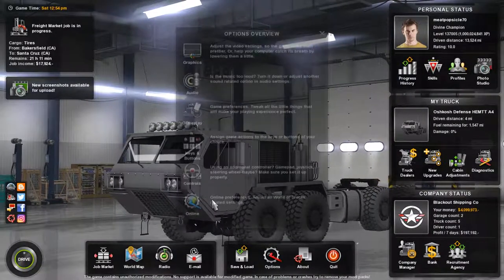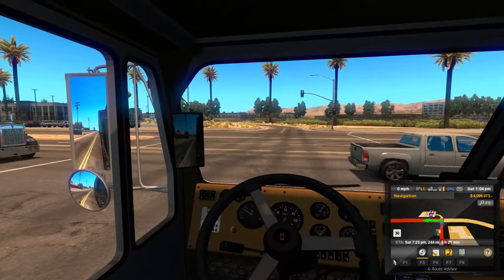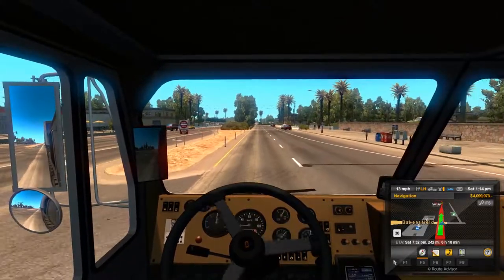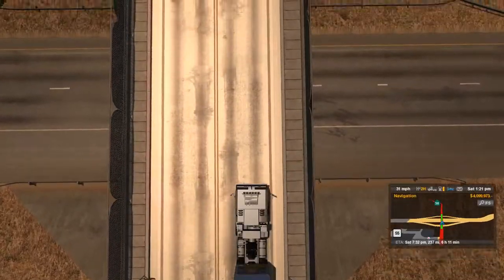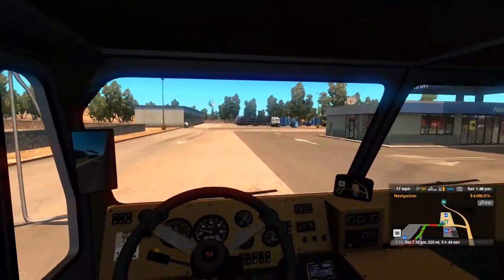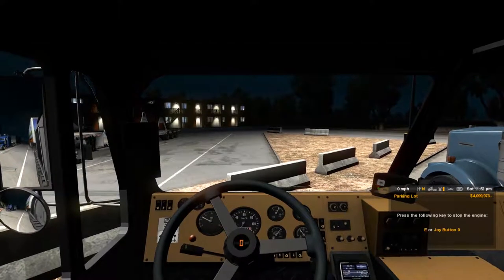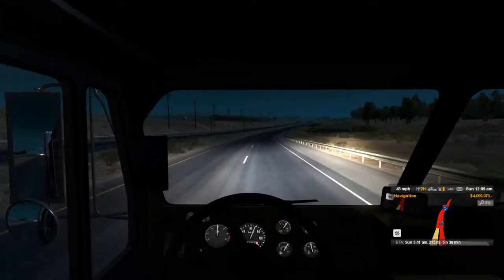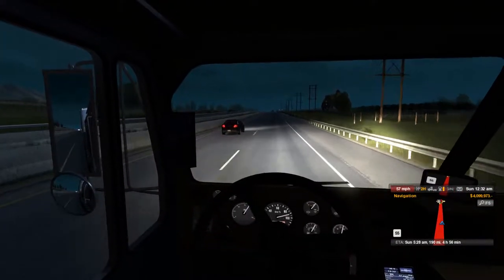Oshkosh A4 - American Truck SImulator Mods Ep:13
Today we're finally checking another mod, the Oshkosh Defense HEMTT A4.
The A4 series of the Hemtt began in July 2006 and are fitted with composit armor from the factory. They have many uses ranging from fuel delivery or THAAD Missle launcher, to a fire truck.
The original HEMTT was released September 1982.